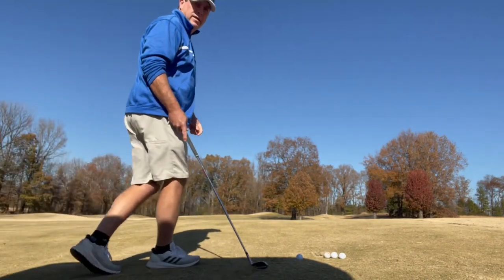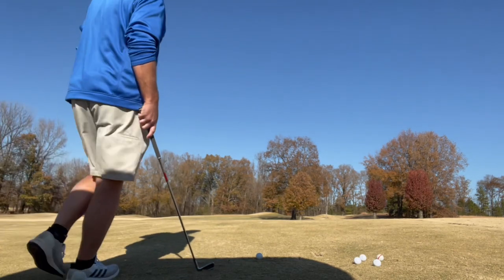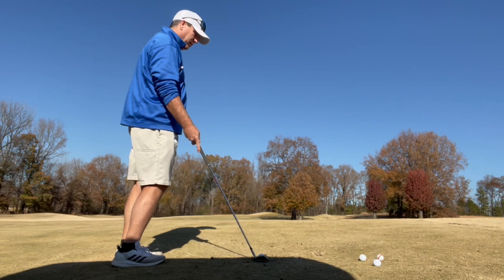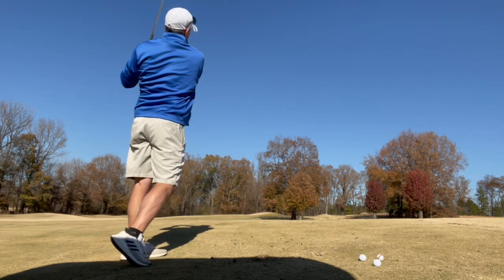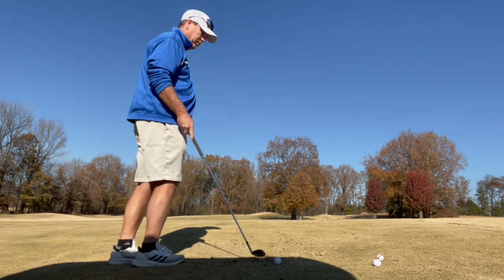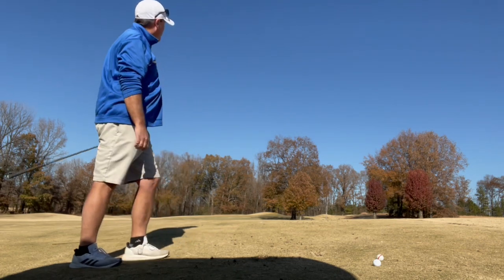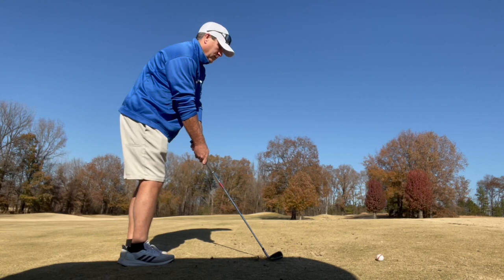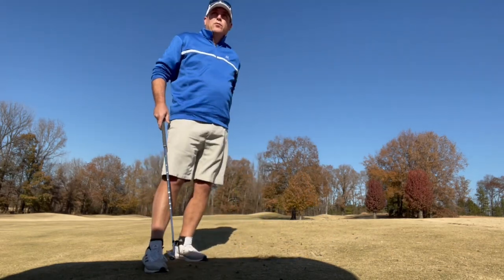Bayou Golf-Matt Gray ball flight with Channel Lock #2